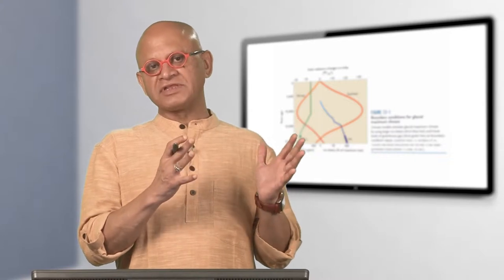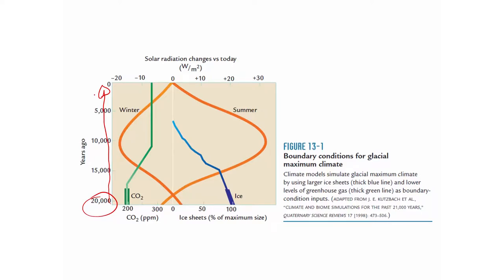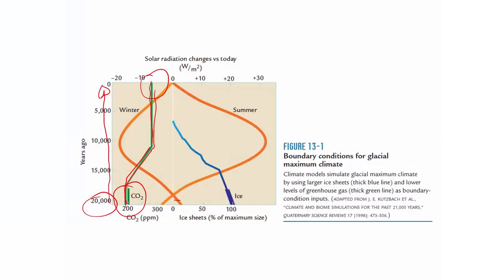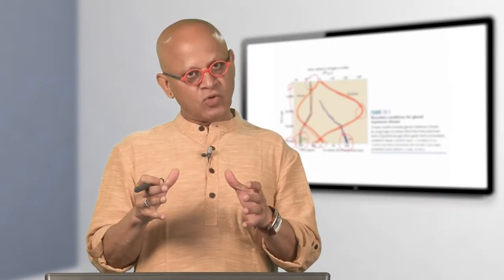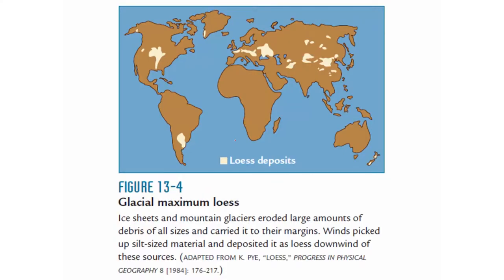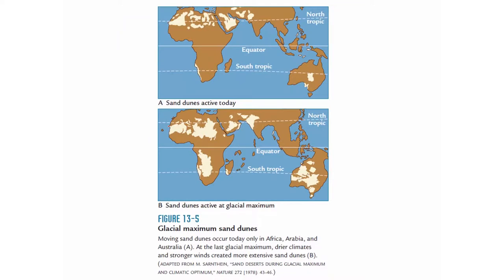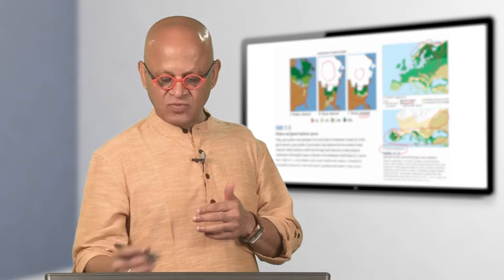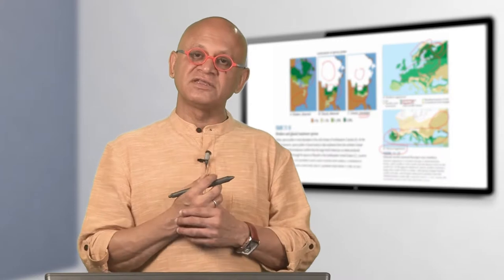W03 C03 P03 L01 Climate Change on Glacial Deglacial Timescales Lecture 01